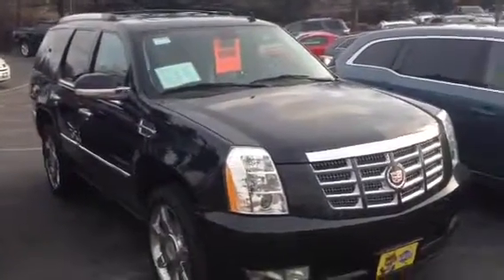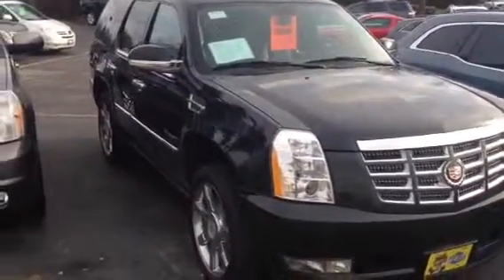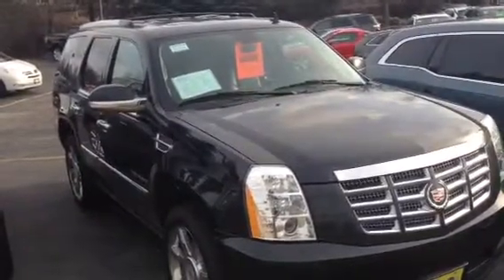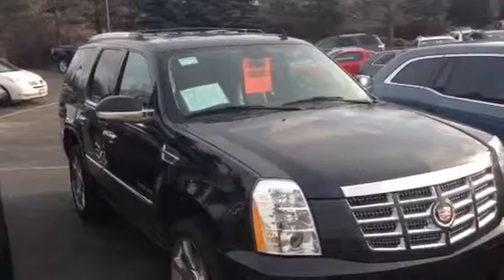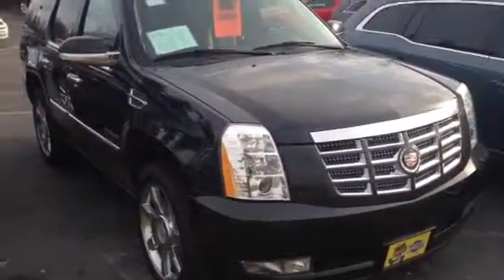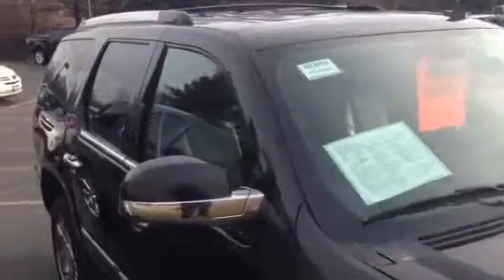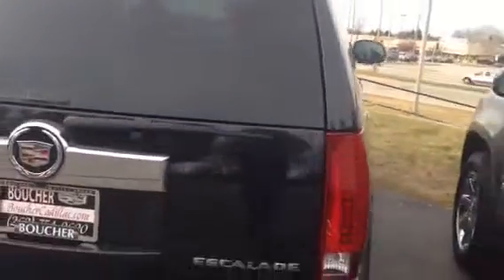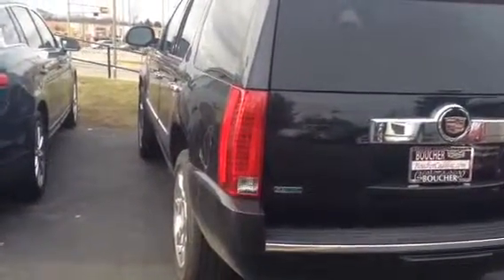2011 Cadillac Escalade Boucher Cadillac